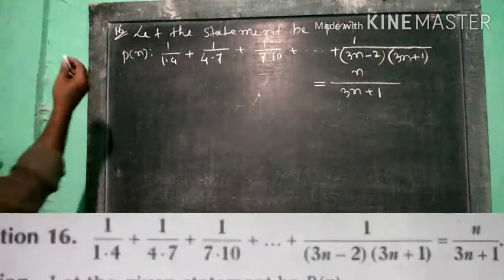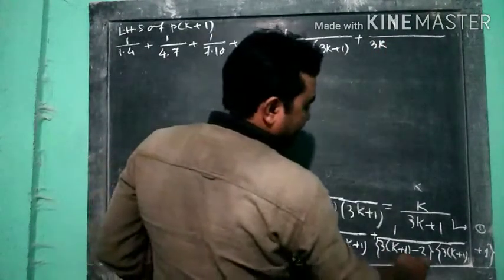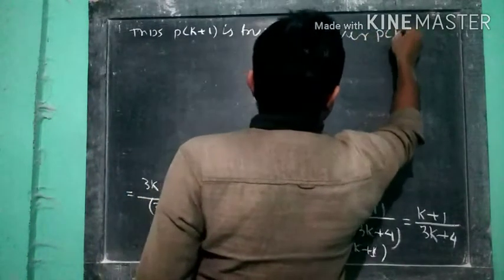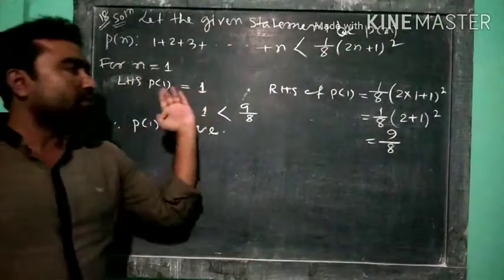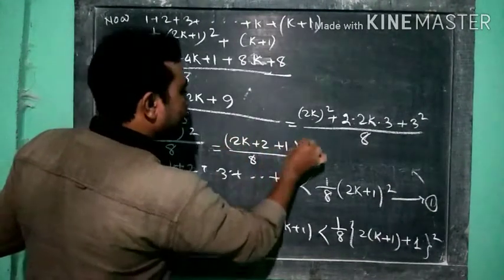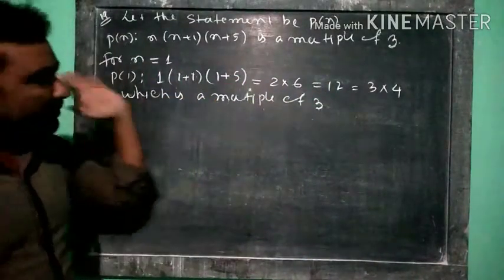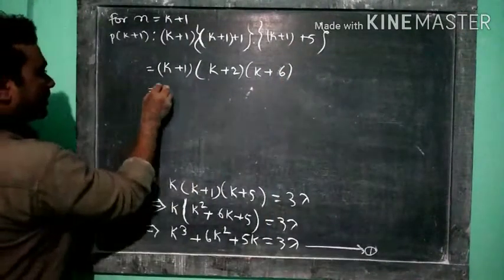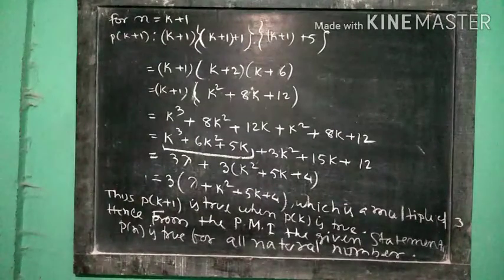July 29, 2020